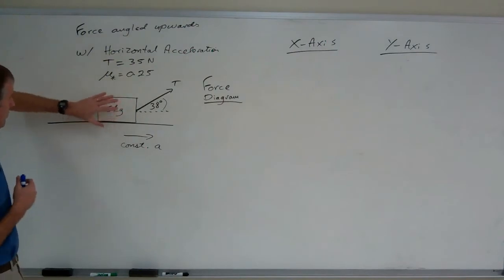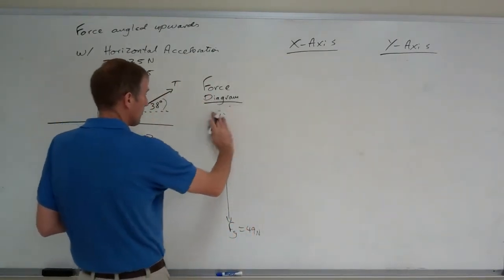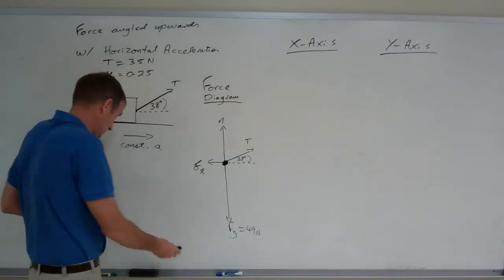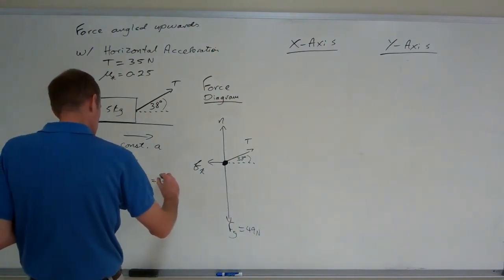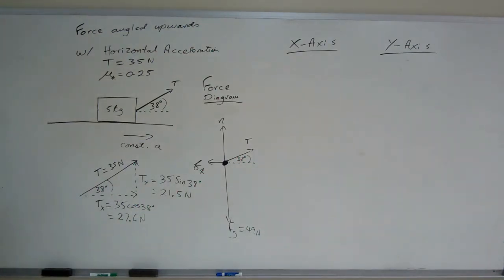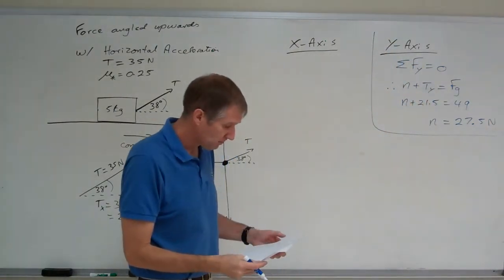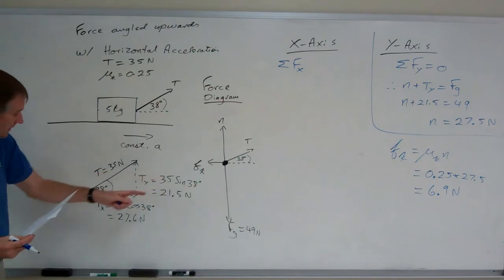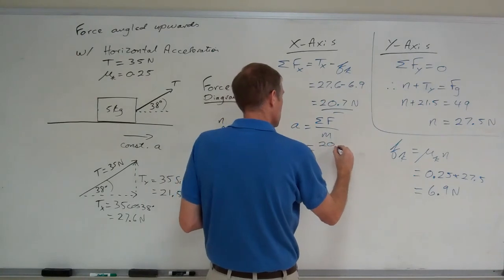Horizontal acceleration w force angled upwards